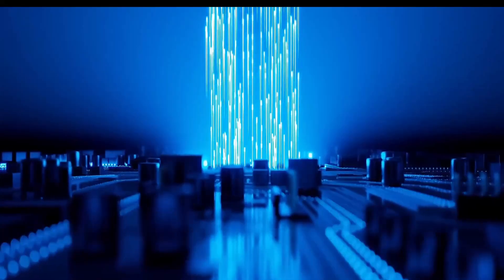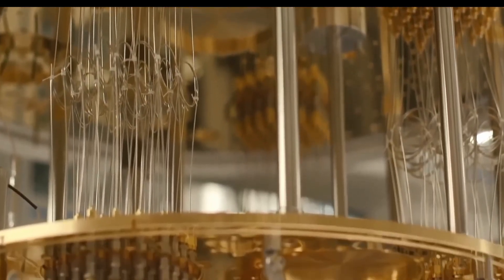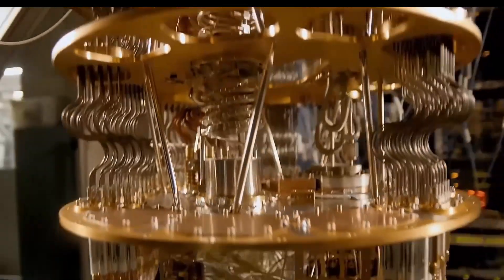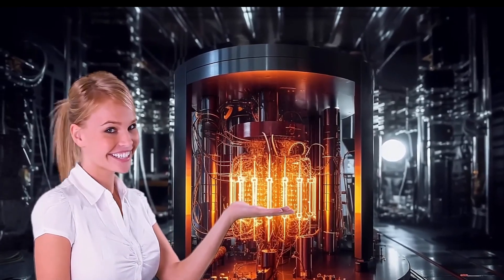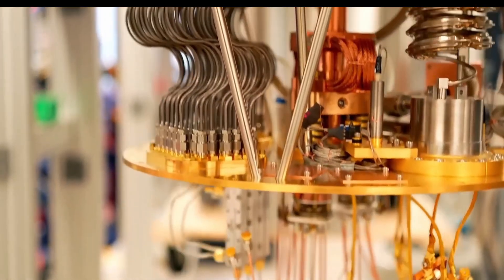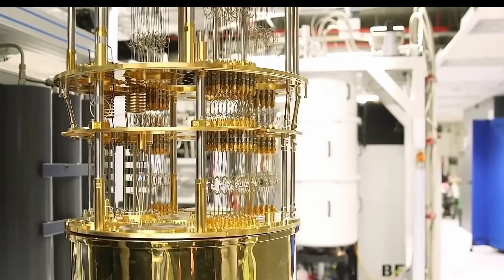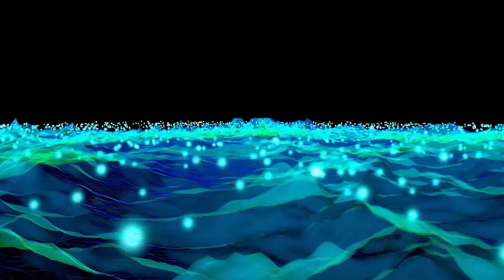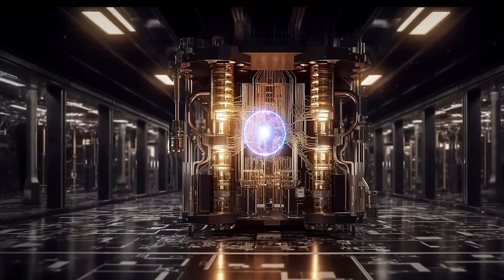Quantum computers and AI: What comes next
@Quantum computers and AI: What comes next? Artificial intelligence is likely to become supercharged by quantum computing. The deliberate collision of two game-changing technologies can potentially upend the technology industry. That’s saying something for the technology industry that too often gets ahead of itself.

@কোয়ান্টাম কম্পিউটিং এবং এ আই: এর পরে কী আসবে? কোয়ান্টাম কম্পিউটিং দ্বারা কৃত্রিম বুদ্ধিমত্তা সুপারচার্জ হয়ে যাওয়ার সম্ভাবনা রয়েছে। দুটি গেম পরিবর্তনকারী প্রযুক্তির ইচ্ছাকৃত সংঘর্ষ প্রযুক্তি শিল্পকে সম্ভাব্যভাবে উন্নীত করতে পারে। এটি প্রযুক্তি শিল্পের জন্য এমন কিছু বলছে যা প্রায়শই নিজের থেকে এগিয়ে যায়।